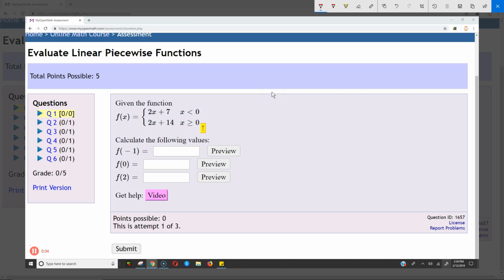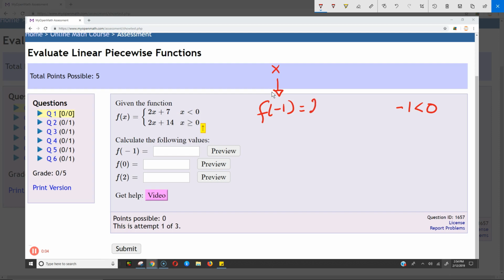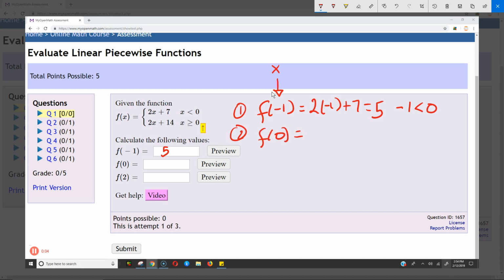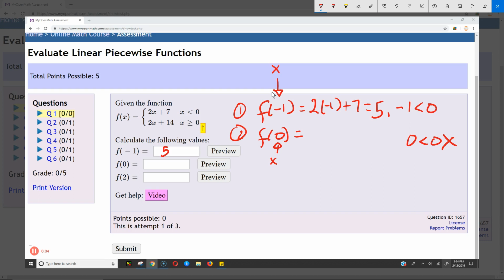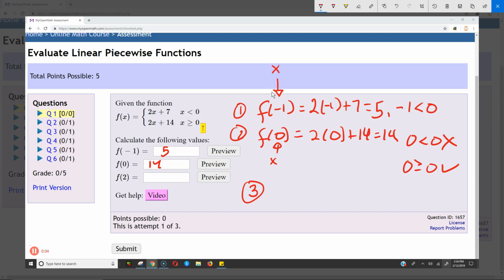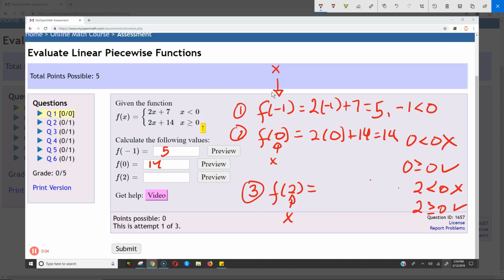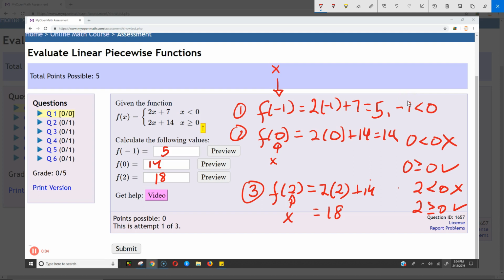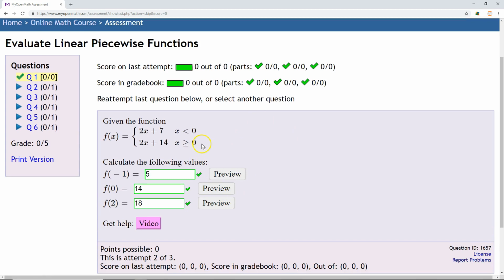Evaluating linear piecewise defined functions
2. use the information below to enroll as a new student:
    Course ID:46046
   Ernollment Key: WPB